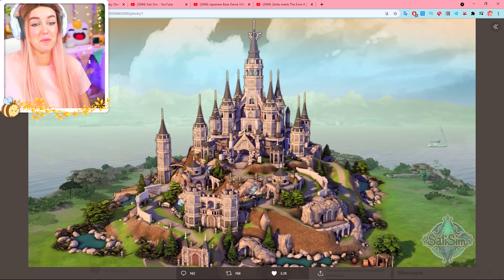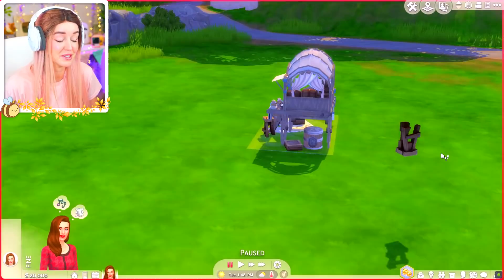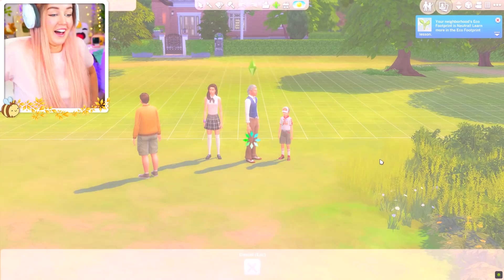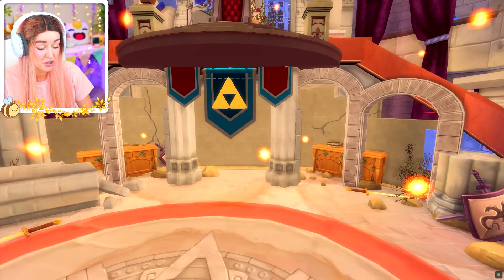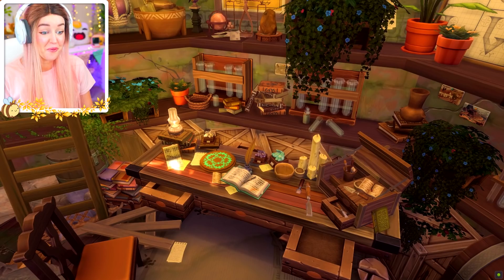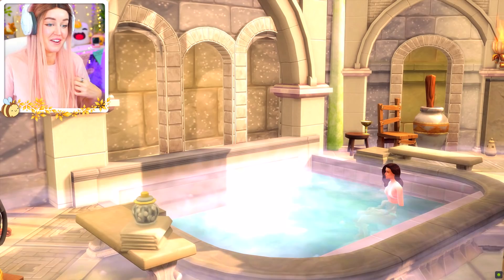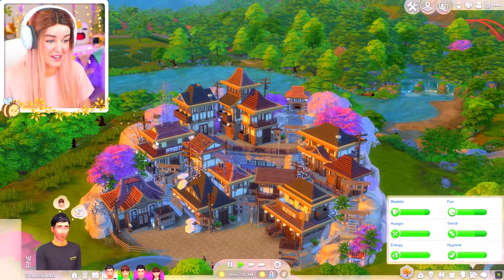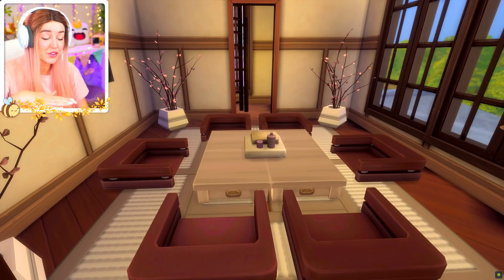Is THIS the most AMAZING Sims 4 builder...? 😱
Find these on the gallery by searching 'SatiSim'